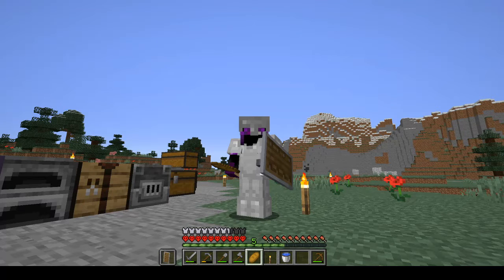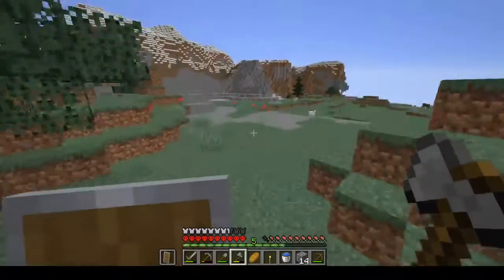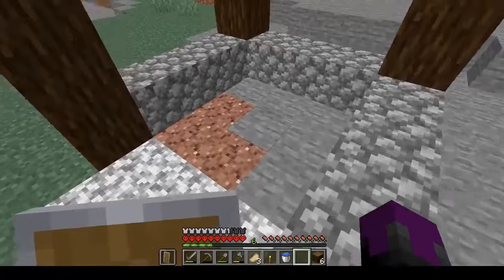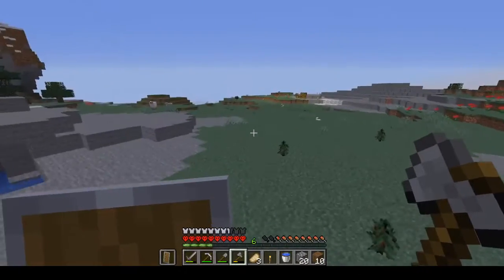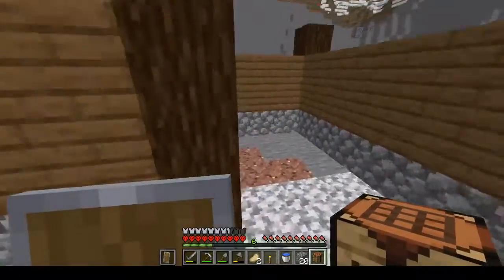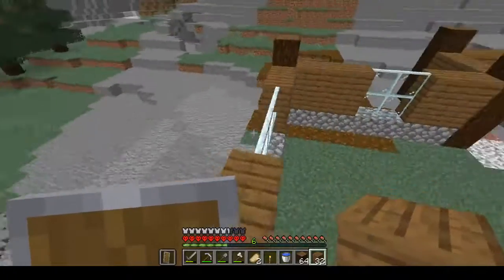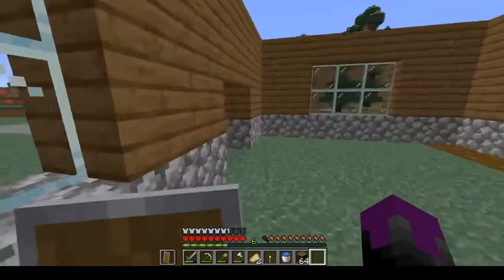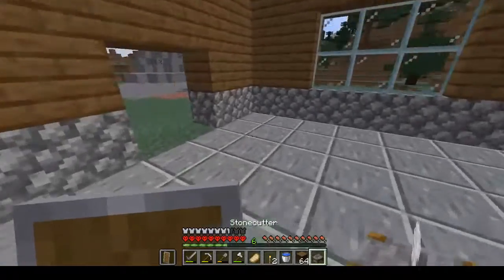Minecraft Hardcore Mode Part 2 (Fixed Version)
I did a goofup and uploaded a short version so here is the actual full version of part 2 my bad :)